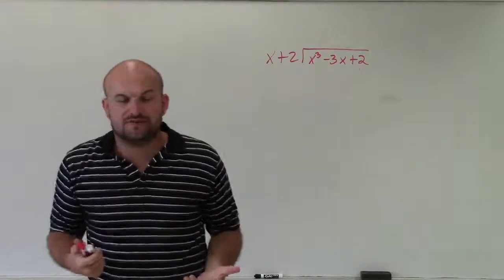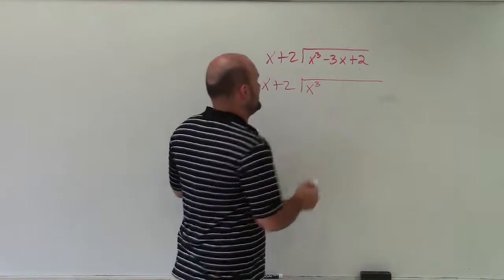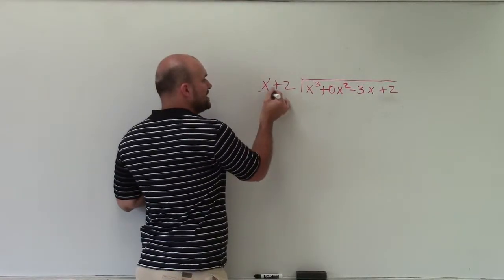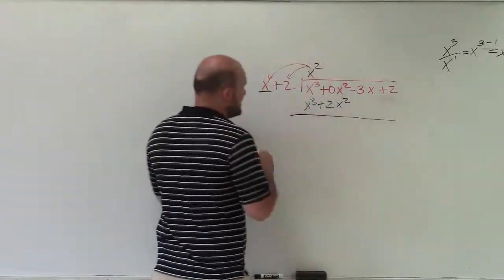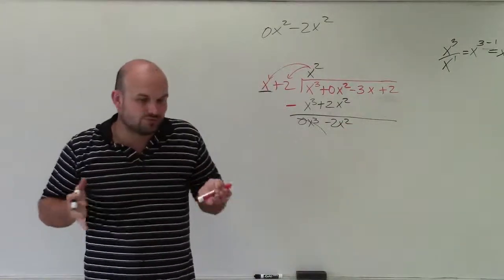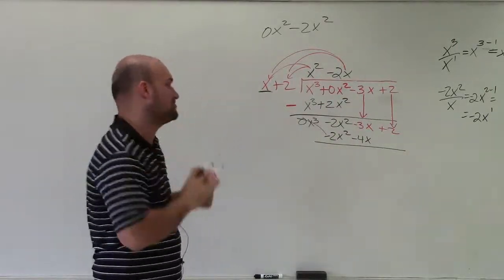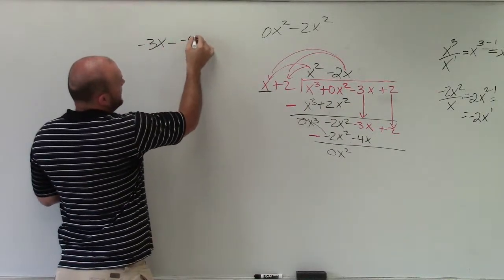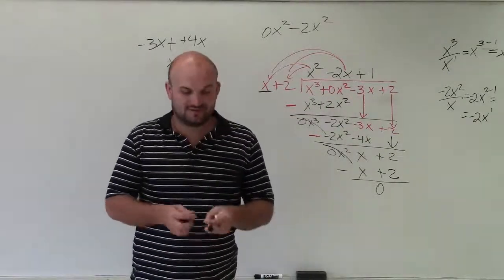Learn how to apply long division when you do not have a remainder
👉 Learn how to divide polynomials by binomial divisors using the long division algorithm. A binomial is an algebraic expression having two terms. Before dividing a polynomial, it is usually important to arrange the divisor in the descending order of powers of the variable(s).
To divide a polynomial by a binomial divisor using the long division algorithm, we divide the polynomial (dividend) with the first term of the divisor to get a term of the quotient. We will then multiply all the terms of the divisor by the term of the quotient and subtract the result from the dividend. The result is divided again by the first term of the divisor to get another term of the quotient. This process is repeated until the first term of the divisor can no longer divide into the dividend.
The result after subtracting the product of the last term of the quotient and the divisor is the remainder when the divisor divides the original polynomial. If the remainder is zero, then the divisor is a factor of the original polynomial.